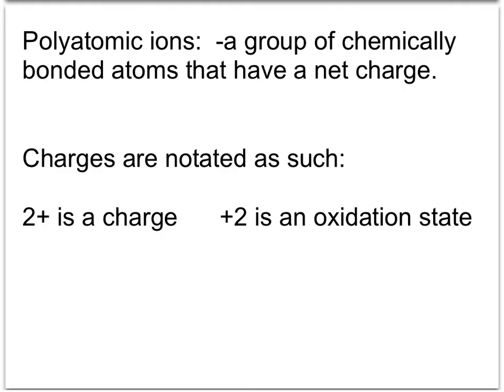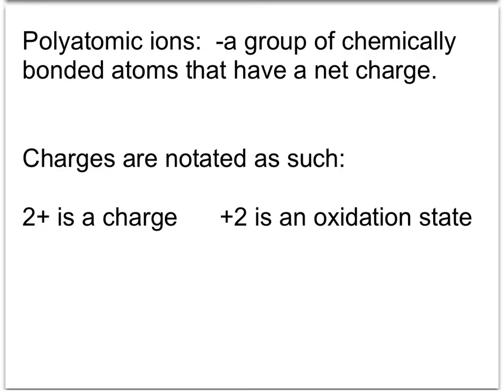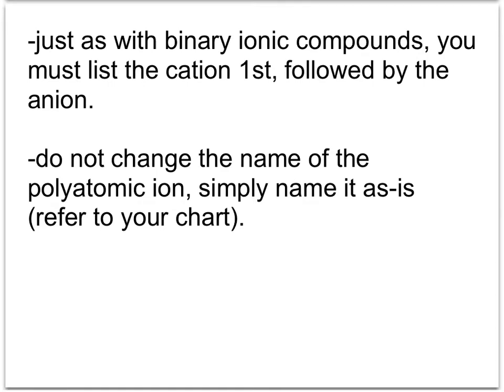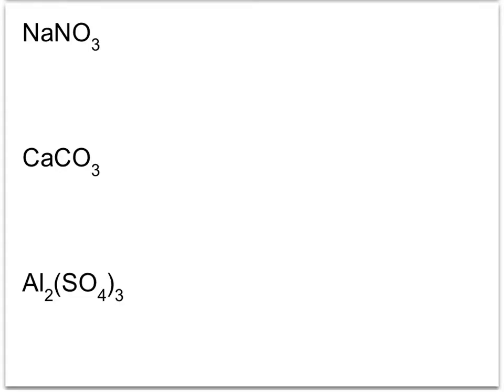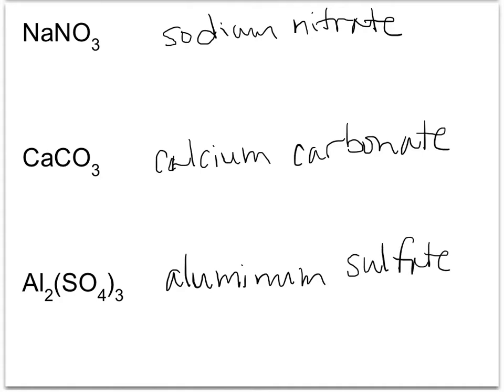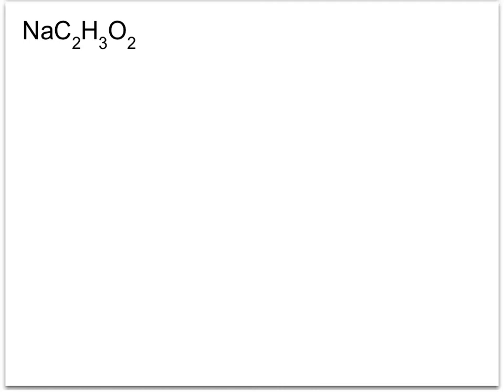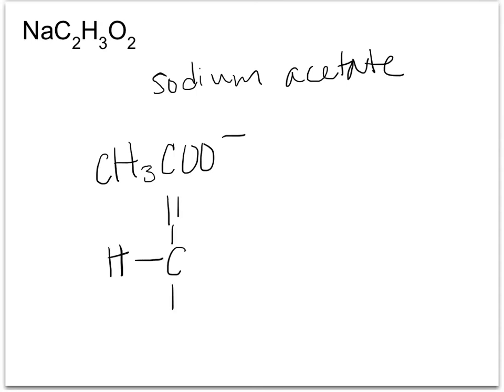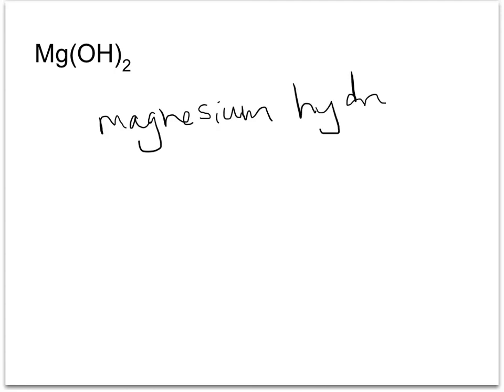Nomenclature II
Ionic Compounds Containing Polyatomic Ions